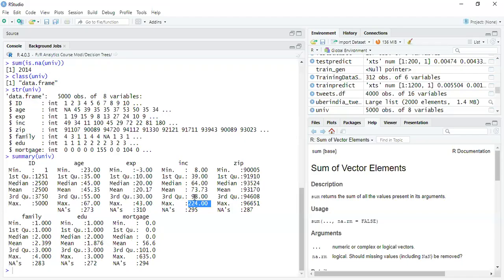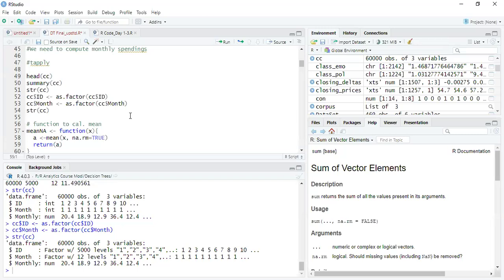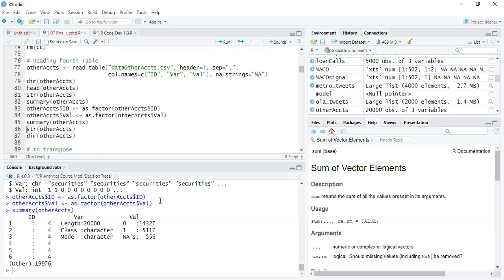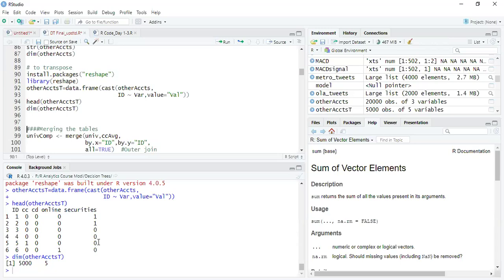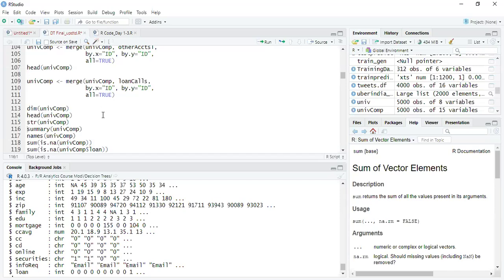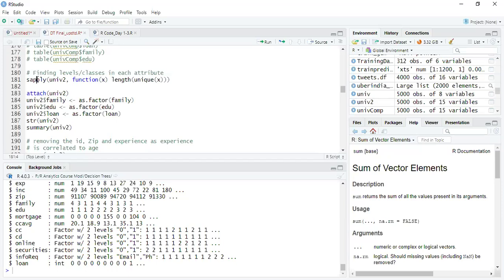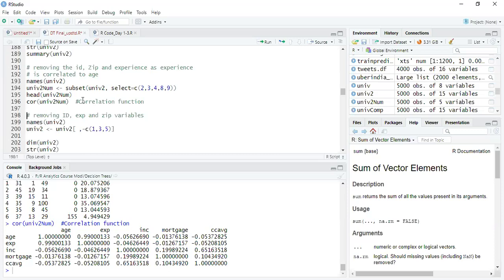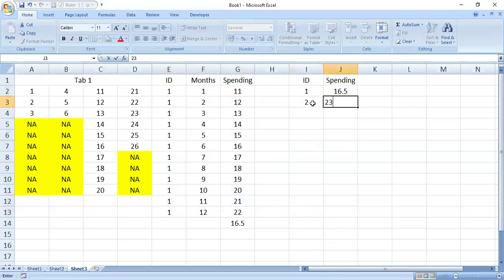IIDT BLACKBUCKS - Business Analytics || Session 10